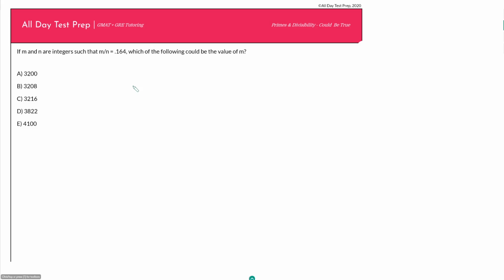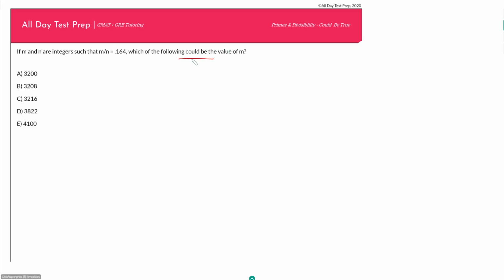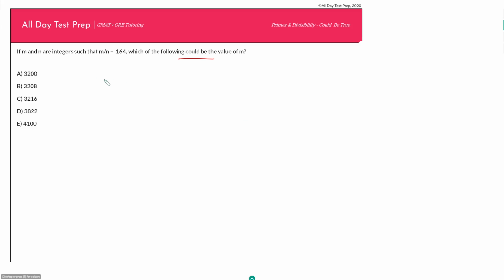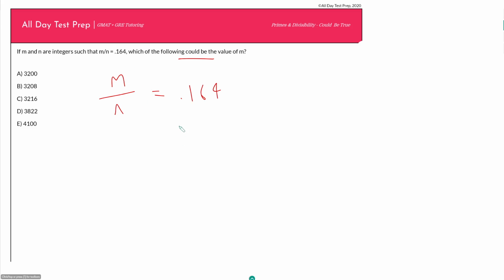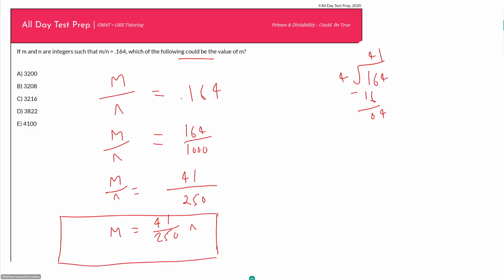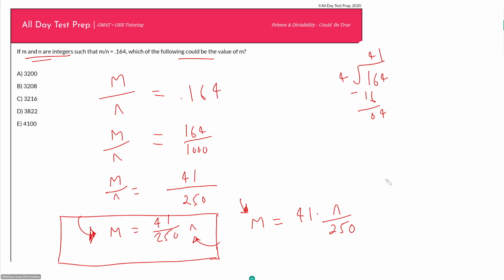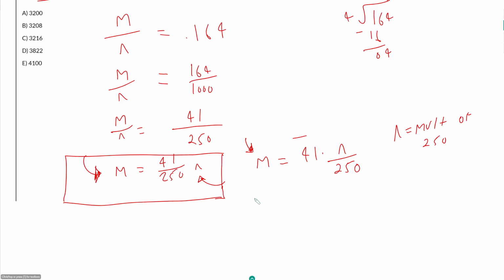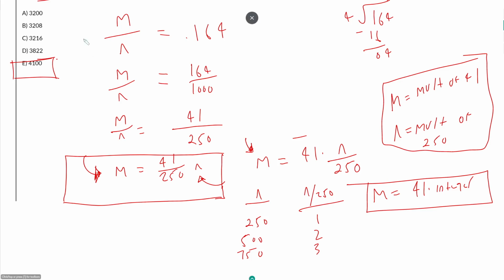GMAT - Divisibility 7 - Could be True _OLDVERSION